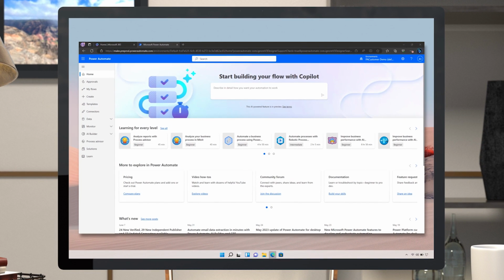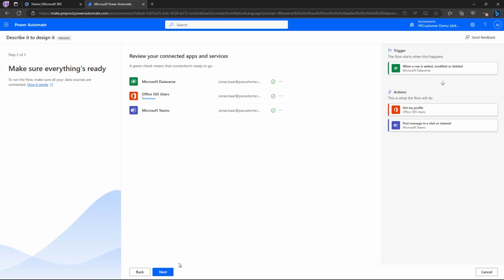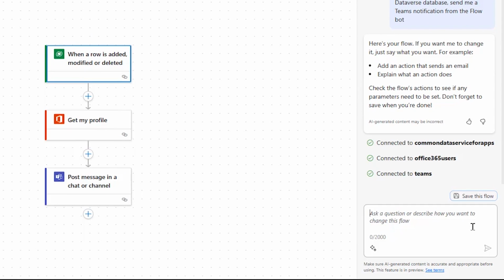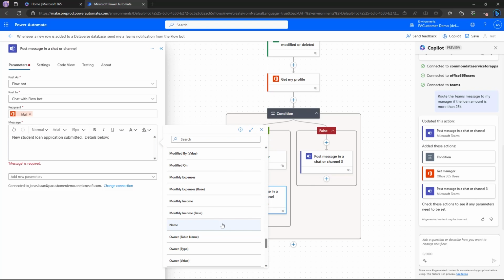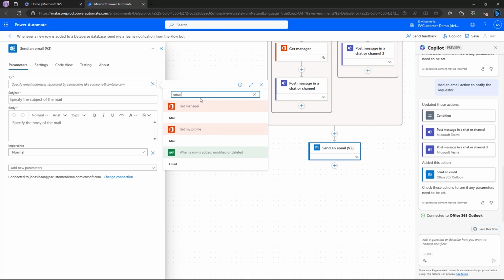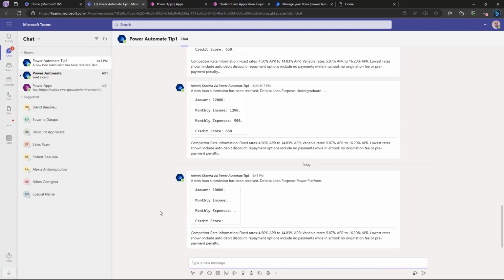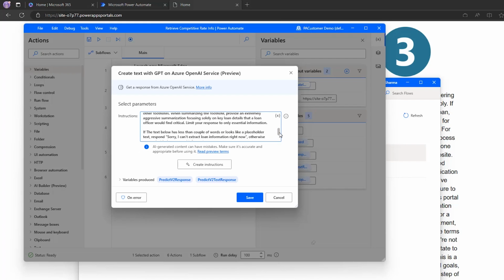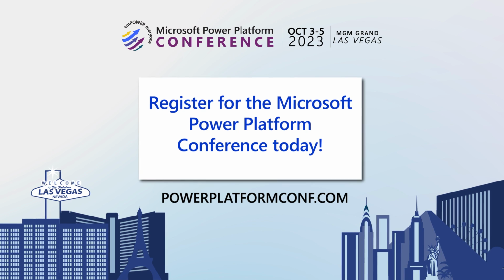Power Automate Copilot: Automating loan process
To help celebrate PowerAutomate Product Week, check out this great Copilot demo by @April Dunnam, as she shows us how generative AI is changing the game for how you can create applications and automation.

Click the link to find out more about April’s session “Power Platform + List Formatting Integrations Master Class” alongside @Chris Kent, @David Warner, and @Hugo Bernier at the Microsoft Power Platform Conference this October in Las Vegas!